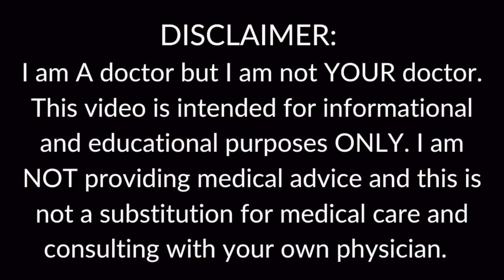How Does Organ Donation Work?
April WAS Organ Donation Awareness Month. (yes, this video is very late).

This video is the SECOND video in a two part series about organ donation. This video focuses on giving general information about donor selection. This is not a comprehensive video - it is a primer. I will be making videos discussing individual organ systems, what happens when they fail and organ transplant for that specific organ.

Want to learn more about organ donation? Here are some resources:

OrganDonor.gov - The official website of the U.S. Government Information on Organ Donation and Transplantation

United Network for Organ Sharing (UNOS) - A nonprofit organization that manages the U.S. organ transplant system

World Health Organization (WHO) - Information on organ donation and transplantation on a global scale

American Transplant Foundation - A nonprofit organization focused on increasing organ donation and supporting transplant patients

Mayo Clinic - A renowned medical institution that provides comprehensive information about organ donation and transplantation

Donate Life America - A national nonprofit organization dedicated to increasing organ, eye, and tissue donation